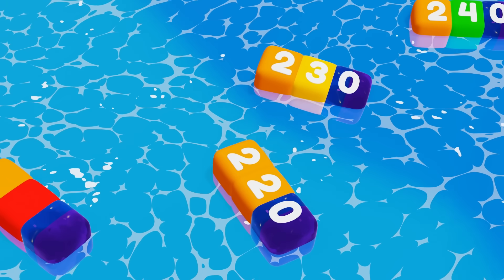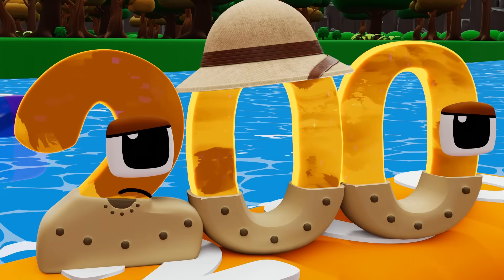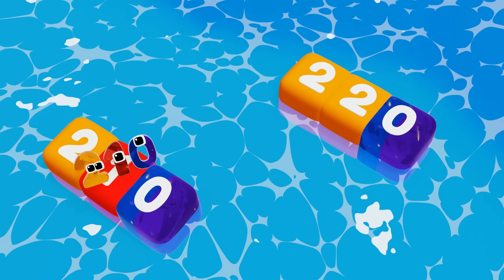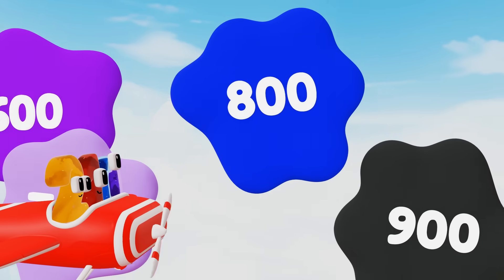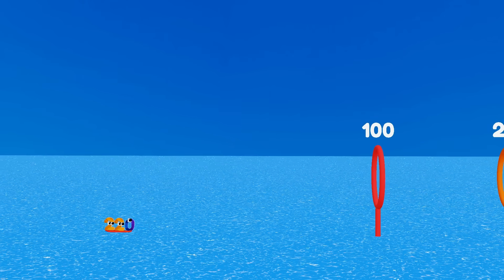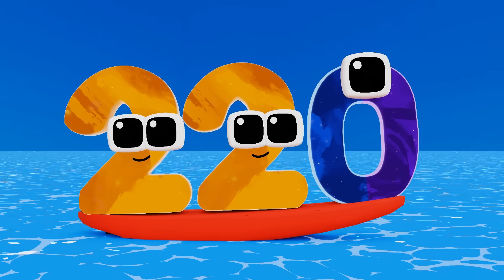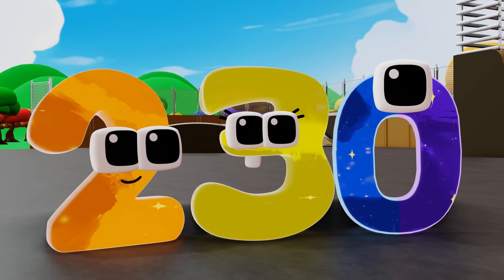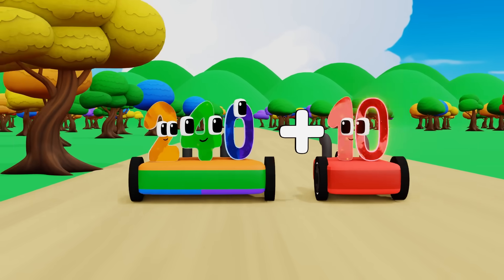Wonderland: Adding 10's | 200 and 10's Counting Fun | Learn to Count